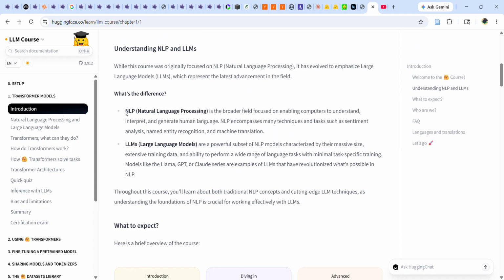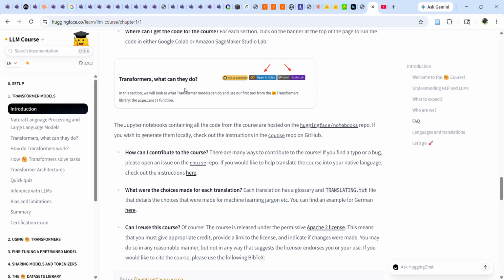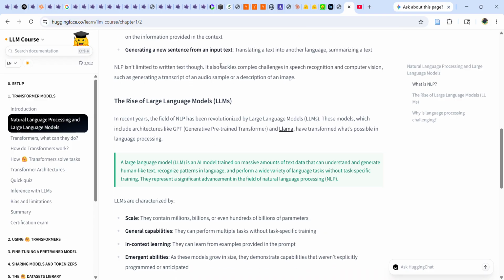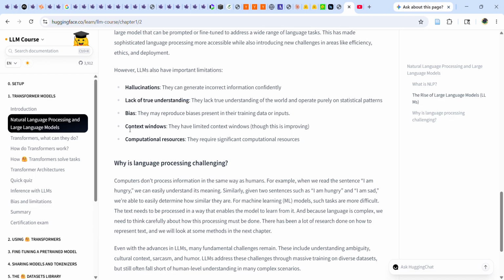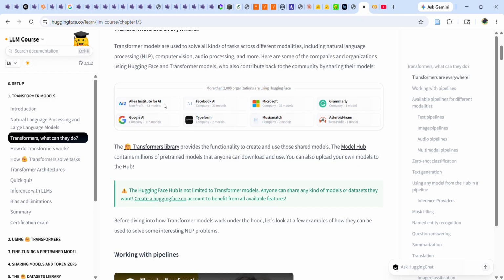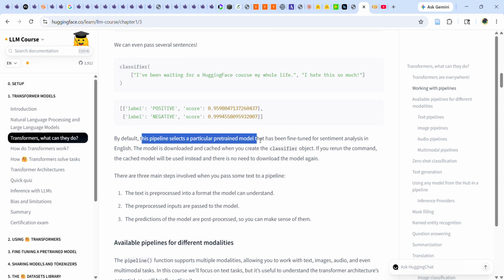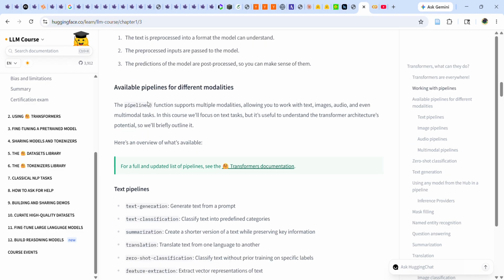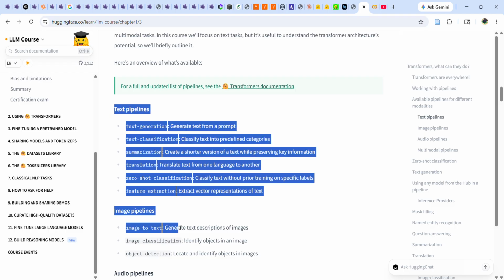How Do Transformers Work? 🤖 | Hugging Face LLM Course Explained Simply!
In this video, we break down how Transformers work in a simple and beginner-friendly way using the amazing Hugging Face LLM Course. 🚀

We’ll cover:

What Transformers are
How self-attention works
Encoder vs Decoder models
Why models like GPT and BERT are so powerful
The basics behind modern Large Language Models (LLMs)

Whether you're starting your AI journey or exploring NLP and Generative AI, this video is for you!

✨ Let’s learn together from the Hugging Face course and grow in AI step by step!